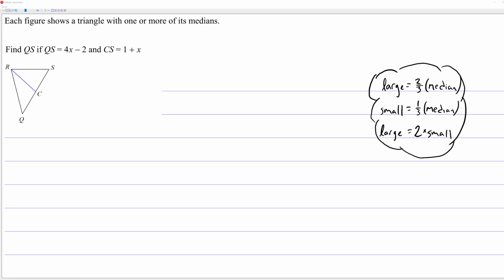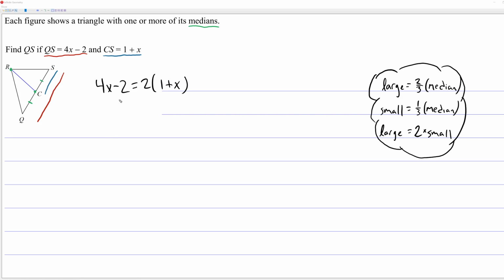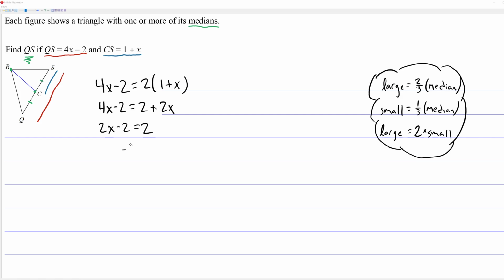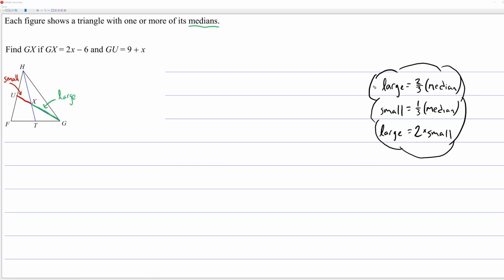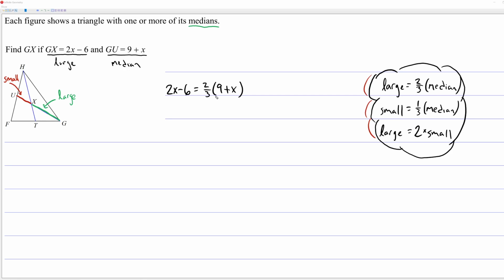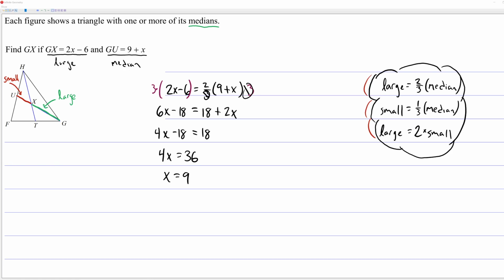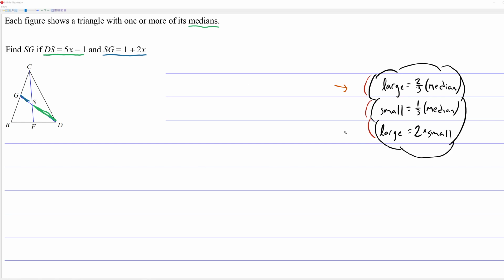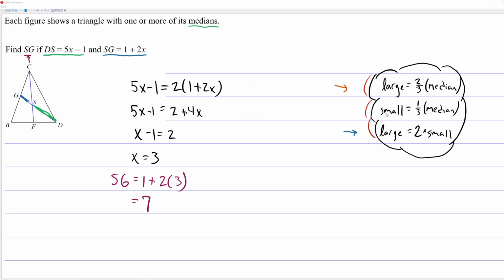Medians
How to deal with medians of triangles using Algebra.